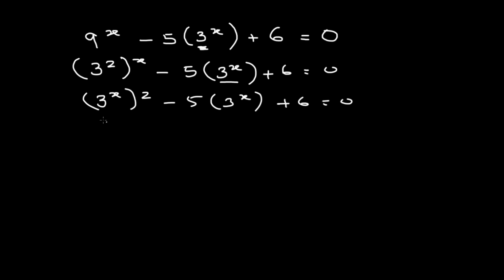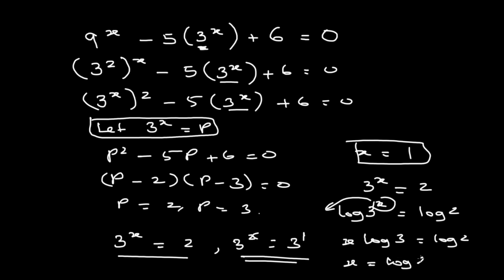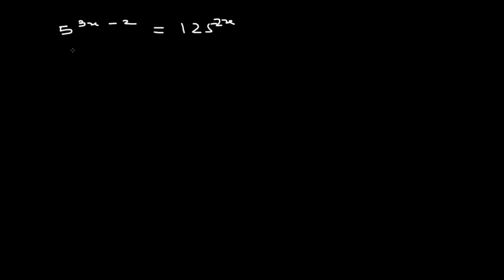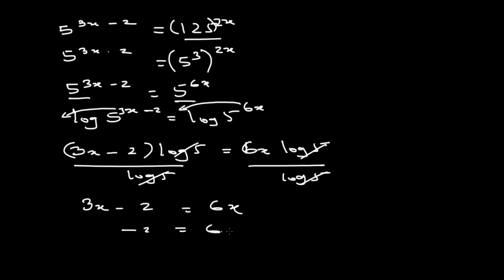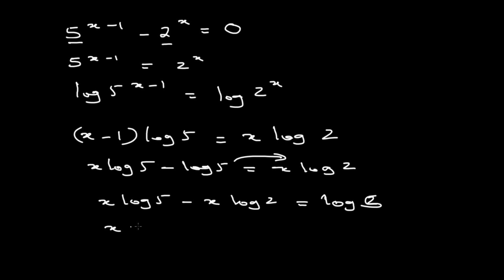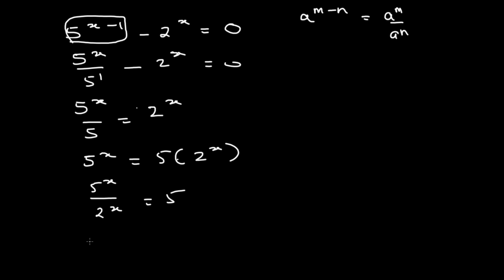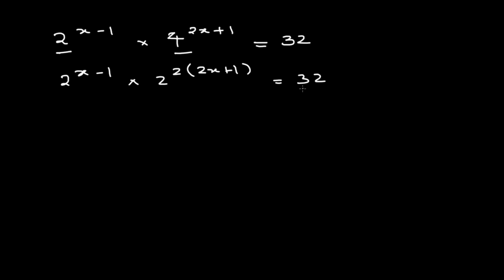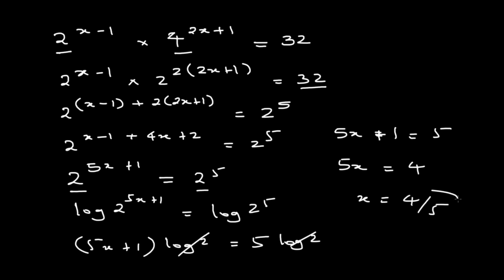015c Step by Step - PreCalculus - Solving Exponential Equations